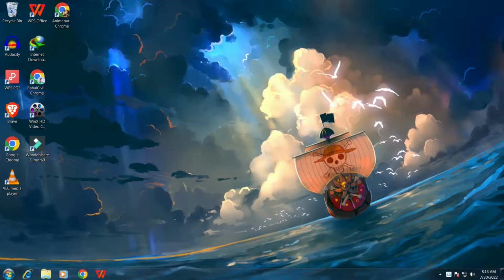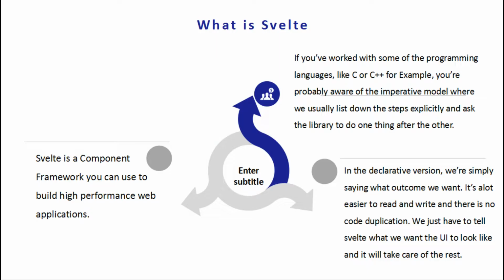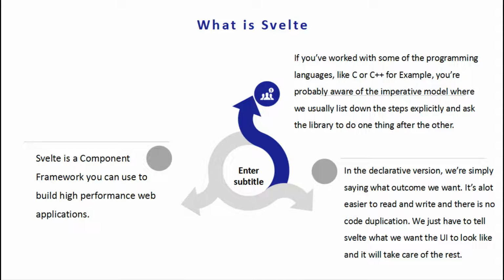Svelte Tutorials Indroduction | Svelte course series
Svelte Tutorial | Svelte Tutorial for Beginners

Svelte is a tool for building fast web applications.

It is similar to JavaScript frameworks such as React and Vue, which share a goal of making it easy to build slick interactive user interfaces.

But there's a crucial difference: Svelte converts your app into ideal JavaScript at build time, rather than interpreting your application code at run time. This means you don't pay the performance cost of the framework's abstractions, and you don't incur a penalty when your app first loads.

You can build your entire app with Svelte, or you can add it incrementally to an existing codebase. You can also ship components as standalone packages that work anywhere, without the overhead of a dependency on a conventional framework.